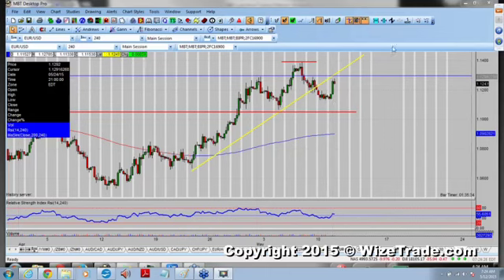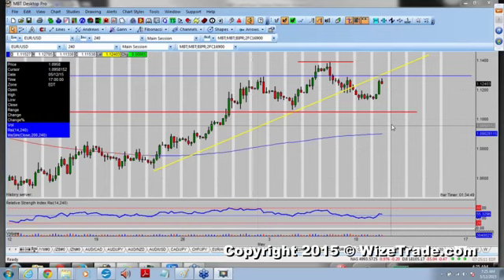The Morning Edge With Blake Morrow – Head And Shoulder – 05/12/15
Blake explains how to recognize “Head & Shoulder” Patterns while not to be being suckered into a false pattern. NO Buy, Sell or Hold recommendations. An honest trader giving an honest opinion. To sign up for the FREE LIVE broadcast